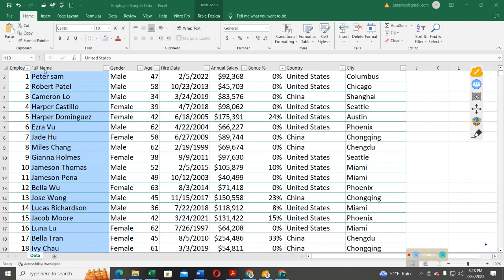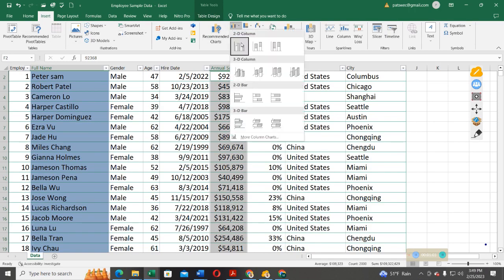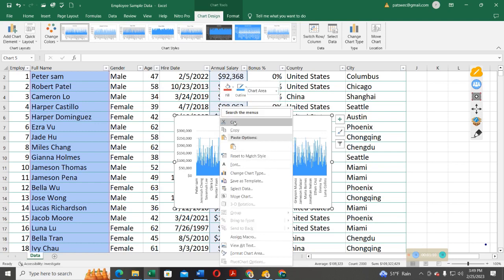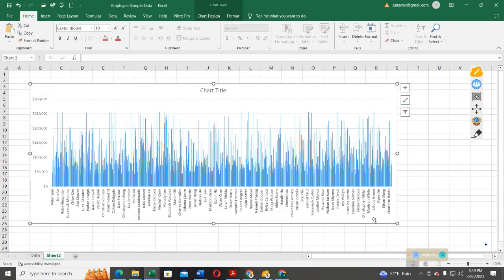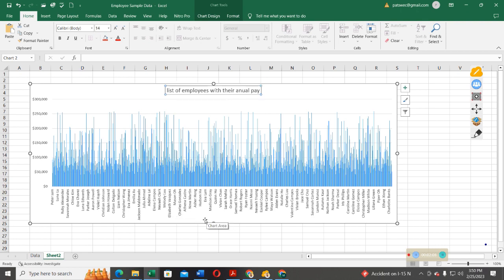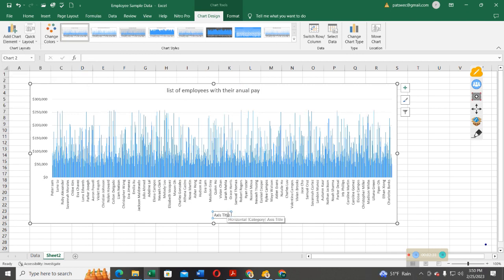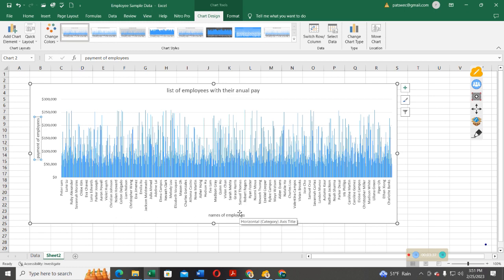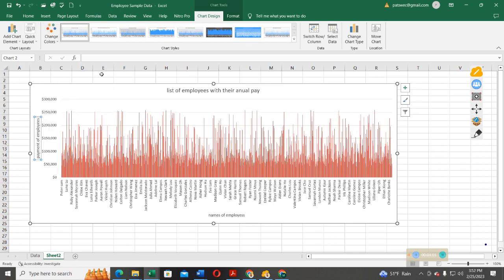This video from Excel Is Fun is an informative tutorial on how to insert charts into Microsoft Excel